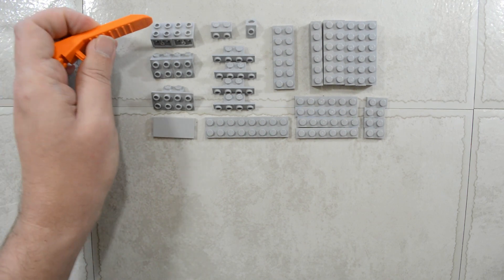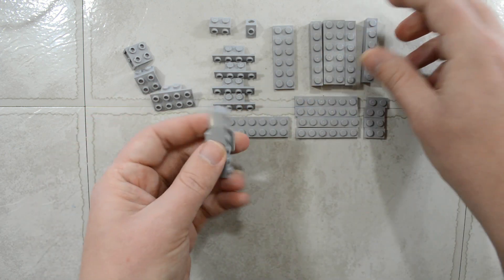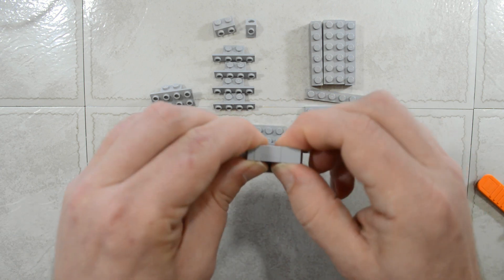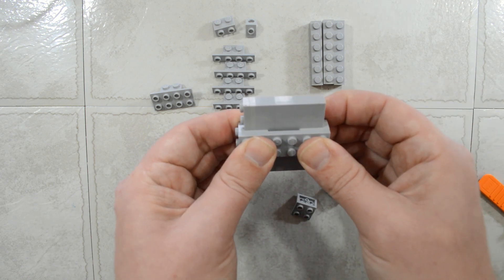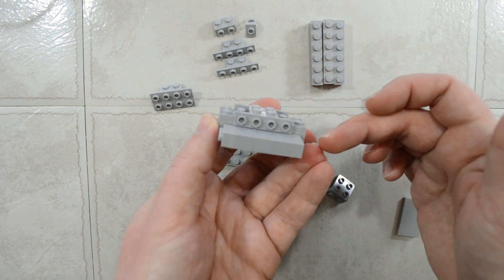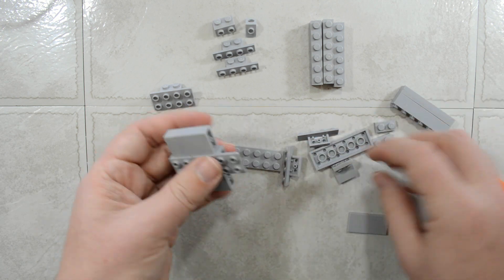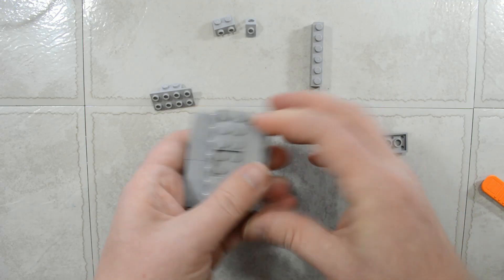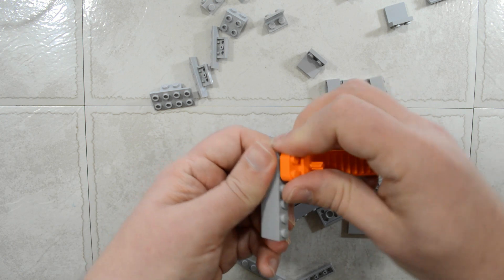Lego Brick Tip of the Day #11: Brackets for Structural Strength - Design Theory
Mr. Studs explains how using brackets can strengthen your builds.

Happy Building!